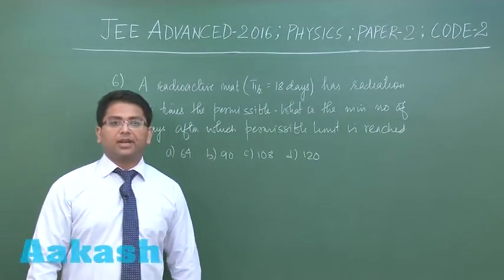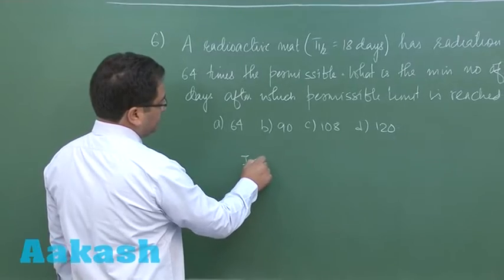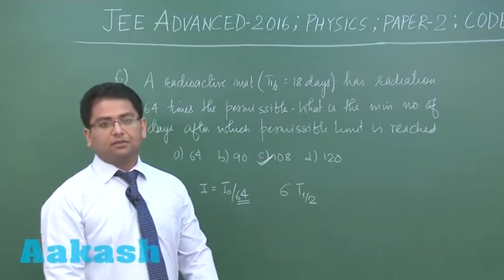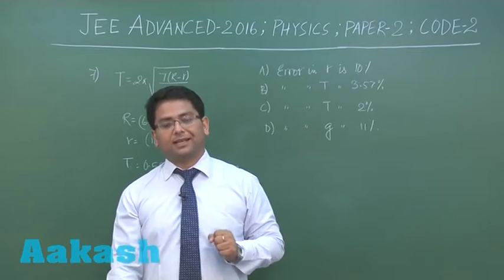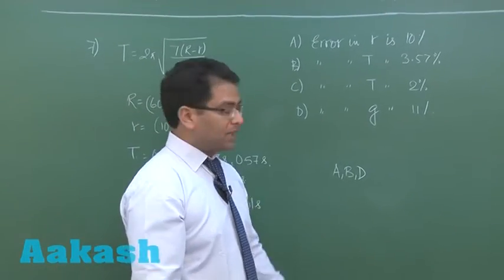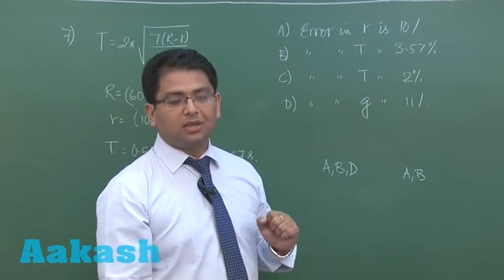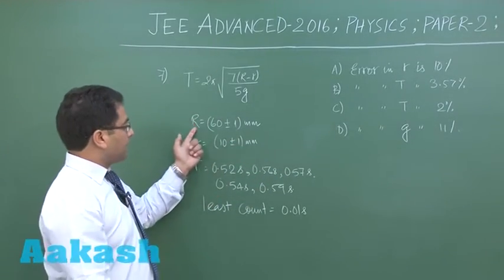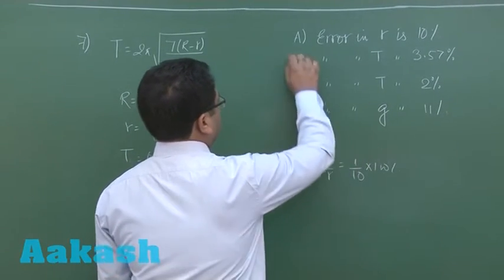JEE Advanced 2016 Solution Paper-2 Physics [Q. 06-07] By Aakash